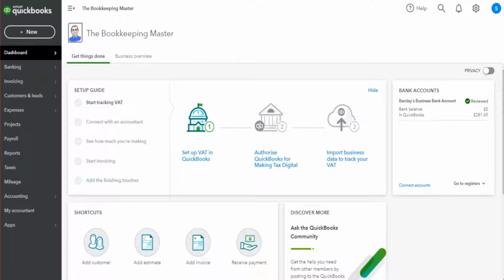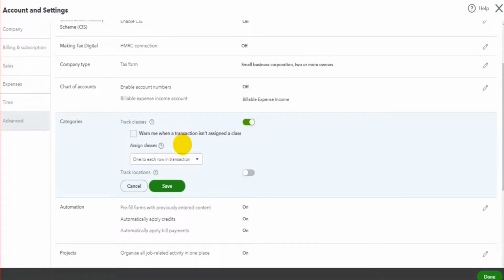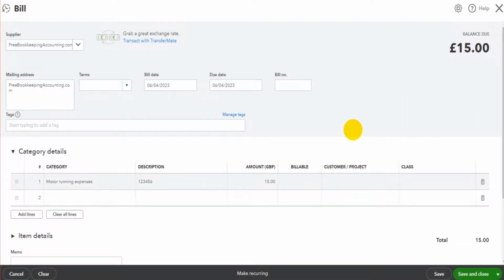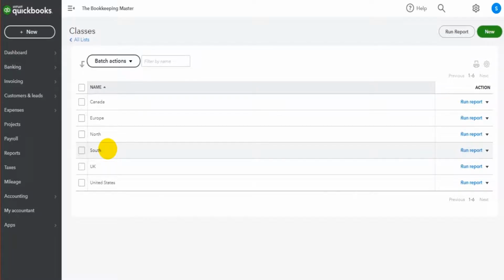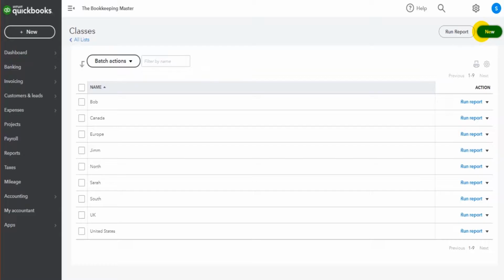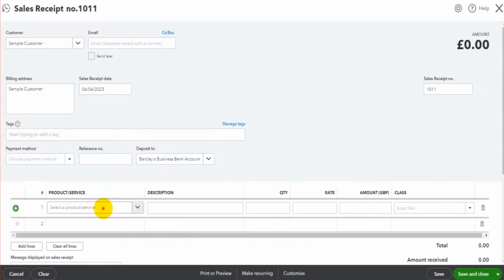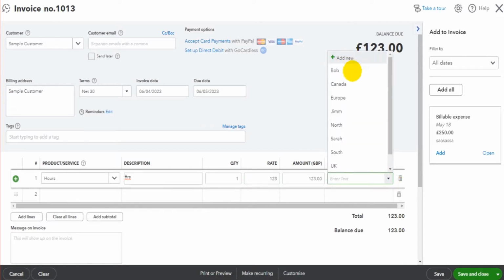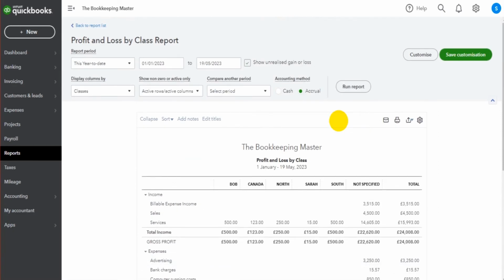How to use Classes on QuickBooks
In this video, I show you how to use classes on QuickBooks Online. Including, what classes are, how to enable classes, adding new classes, assigning sales and expenses to classes, and class reports.